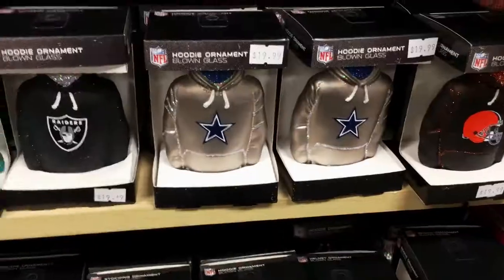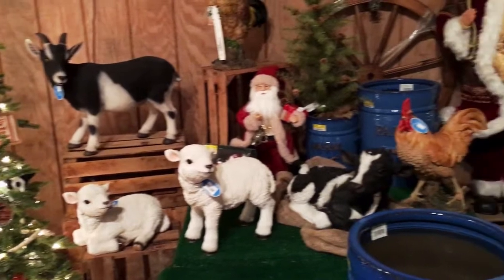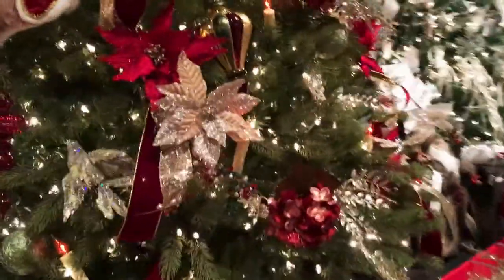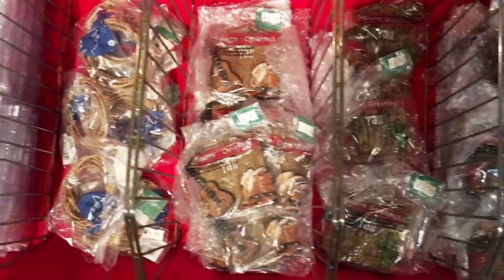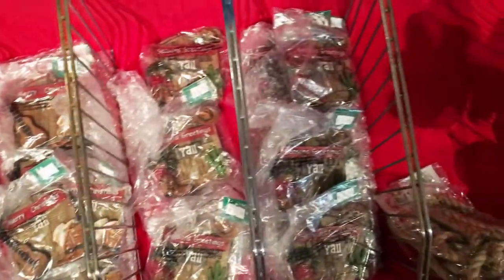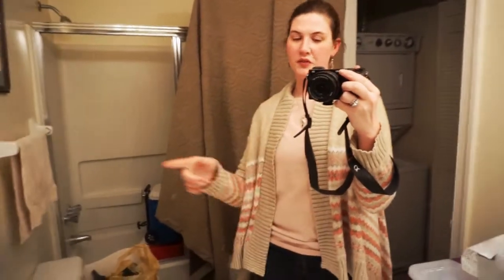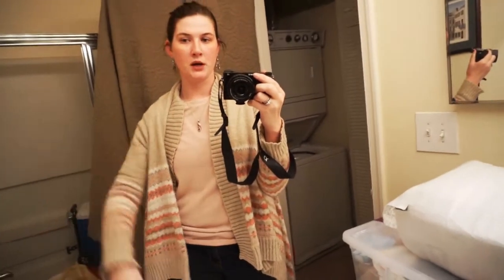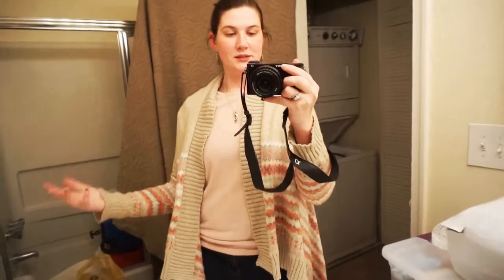Vlogmas day 5: Ronny's Garden World "Christmas Wonderland"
Today I went to Ronny's Garden World "Christmas Wonderland" for the first time and it was definitely a winter garden store, check it out!

Don't forget to check out:
- Dote: Samantha Carter